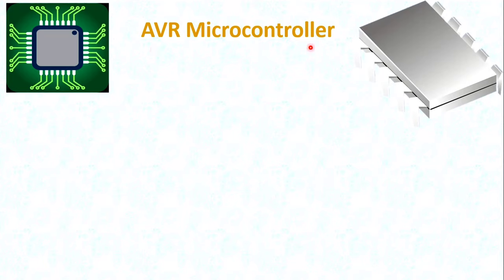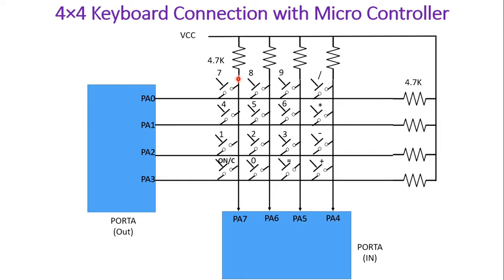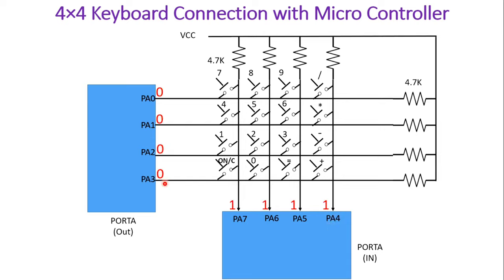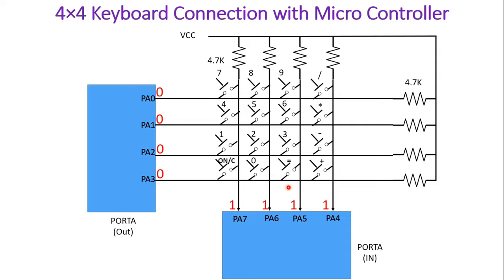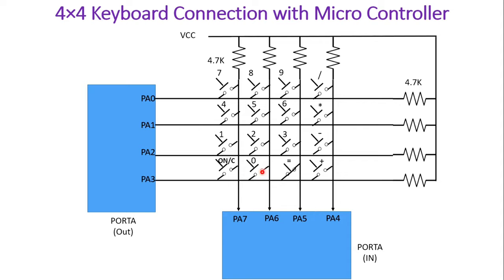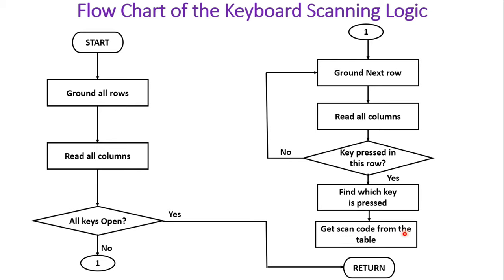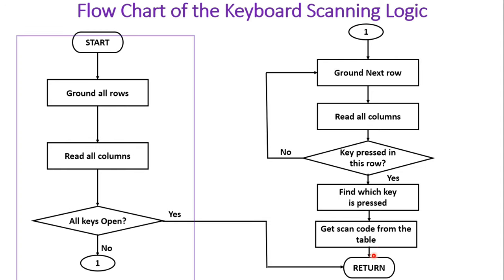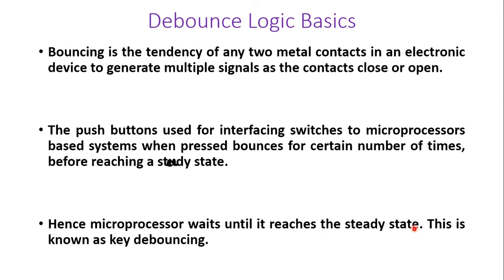Keyboard Interfacing with ATmega32: Complete Guide for AVR Microcontrollers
Keyboard Interfacing Basics is explained with the given Timestamps:

0:00 - AVR Microcontroller - Keyboard Interfacing Basics
0:28 - 4*4 Keyboard Connection with AVR Controller
5:23 - Flowchart of the keyboard Scanning Logic
7:40 - Debounce Logic Basics
8:51 - Debounce Logic illustration

The Following points of Keyboard Interfacing Basics are covered in this video :

0. Keyboard Interfacing Basics
1. 4*4 Keyboard Connection with AVR Controller
2. Flowchart of the keyboard Scanning Logic
3. Debounce Logic Basics
4. Debounce Logic illustration